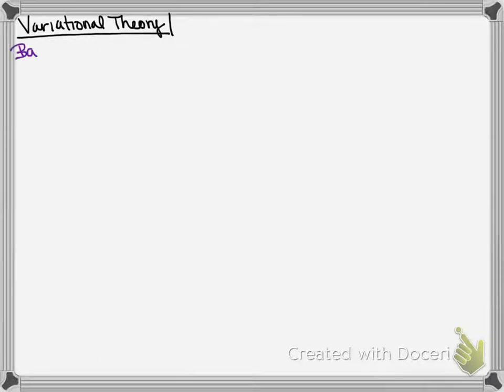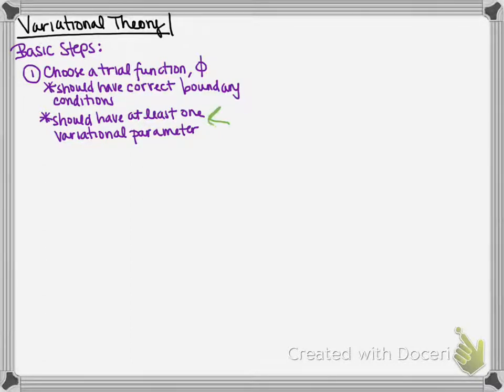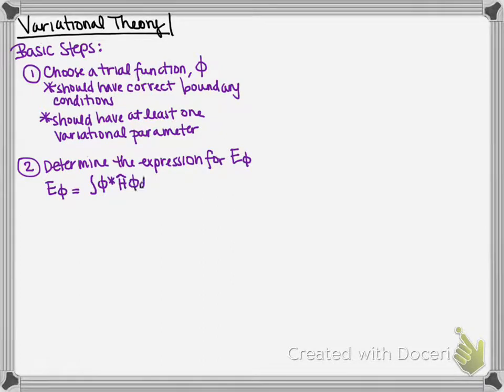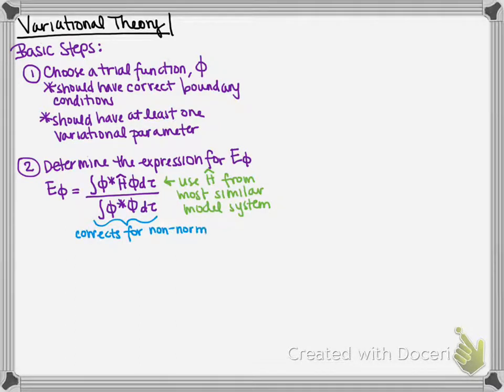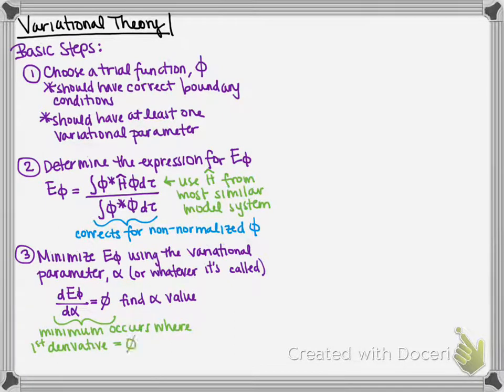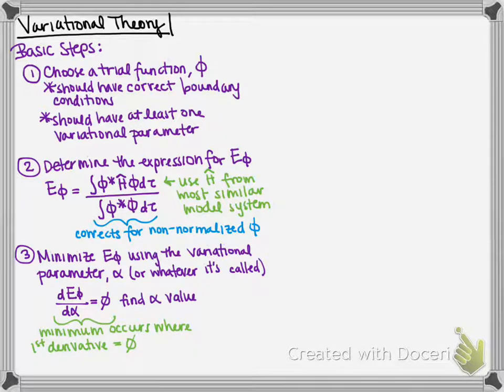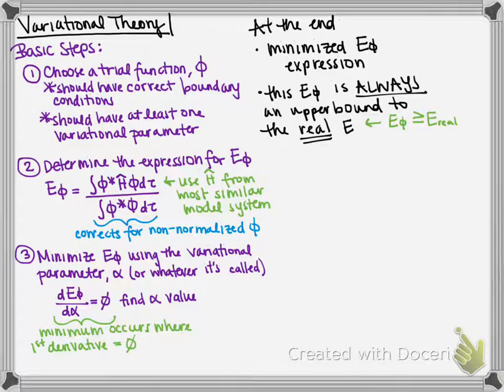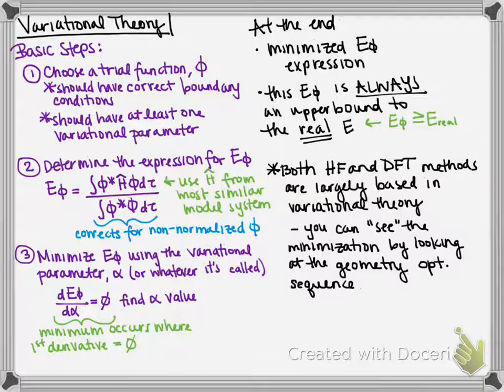Intro to variational theory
CHE 362: In this video we will introduce variational theory as it applies to quantum mechanics.